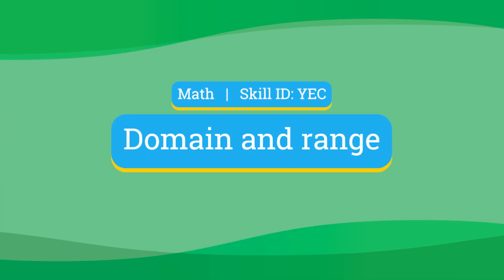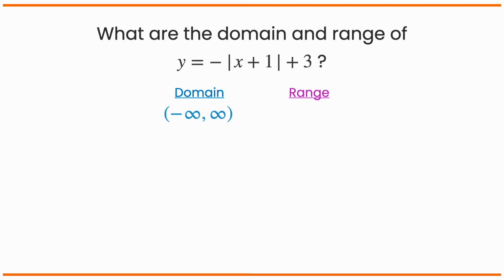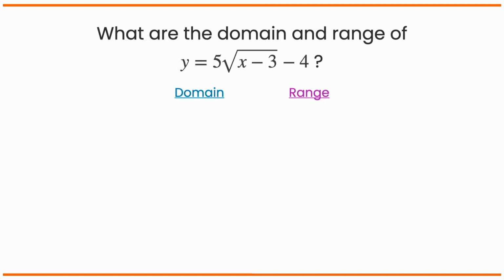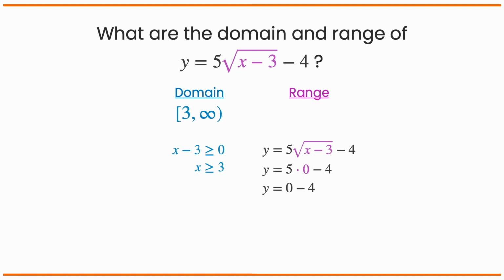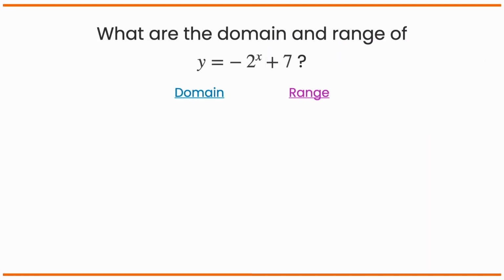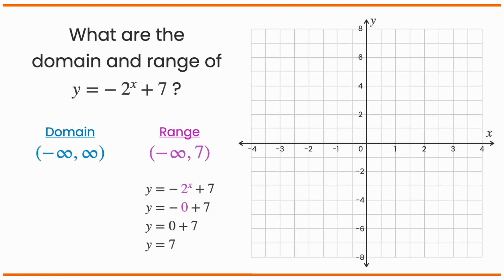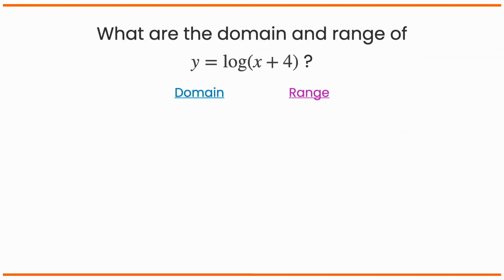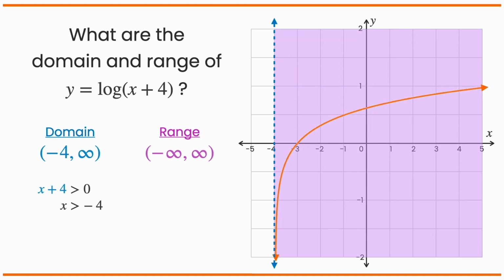Domain and Range Practice: Absolute Value, Square Root, Exponential & Log Functions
In this video, you’ll learn how to find the domain and range of different types of functions step by step. We work through clear examples involving absolute value, square root, exponential, and logarithmic functions to help you understand how each function behaves.

By the end of this lesson, you’ll feel more confident identifying valid inputs (domain) and outputs (range) for a variety of functions. Perfect for Algebra 2 or Precalculus students!

Ready to try it yourself? Keep practicing domain and range on IXL with interactive questions that adapt to your level

0:00 Intro
0:15 Absolute value function
2:02 Square root function
3:57 Exponential function
5:38 Logarithmic function
6:52 Outro